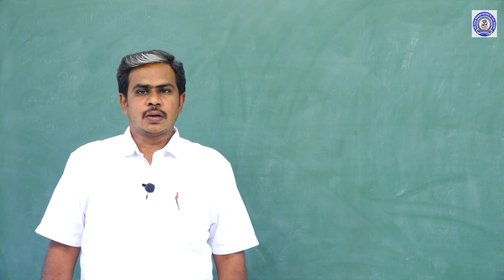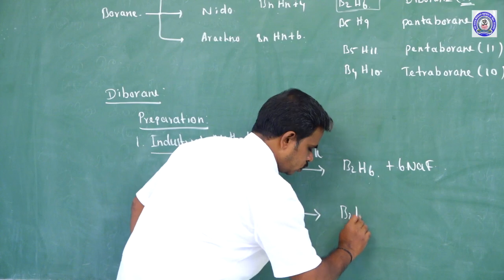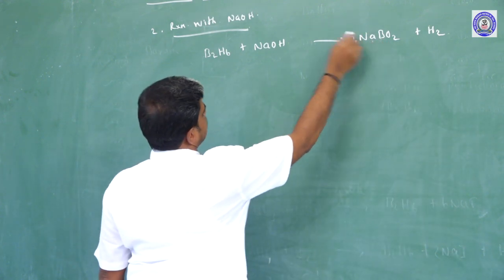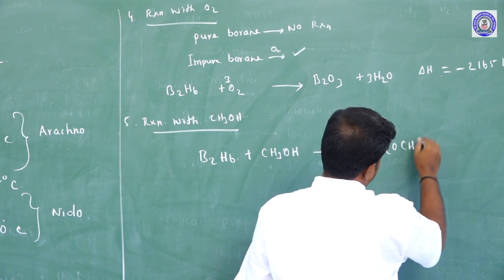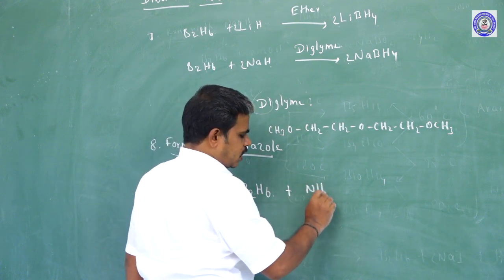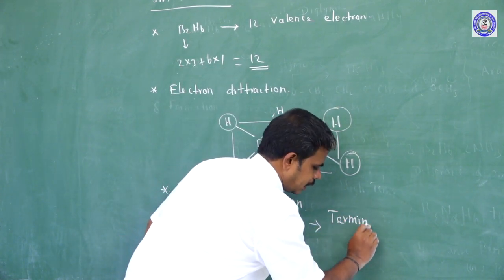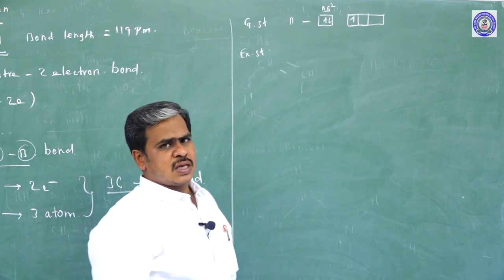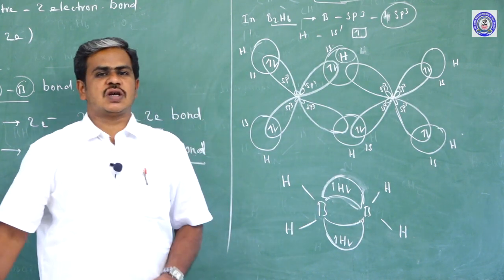+ 2 - CHEMISTRY - 13TH GROUP ELEMENTS(DIABORANE) - PART - 4 ( BY V. RAMESH)